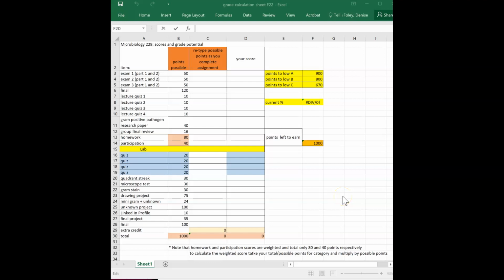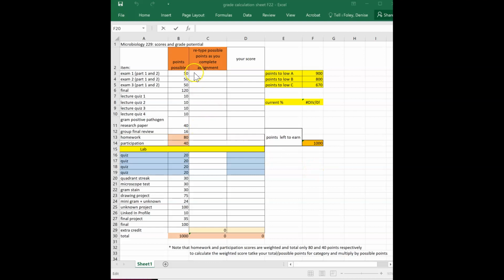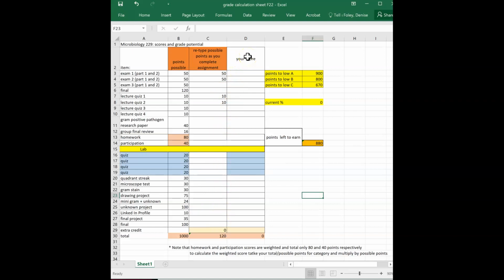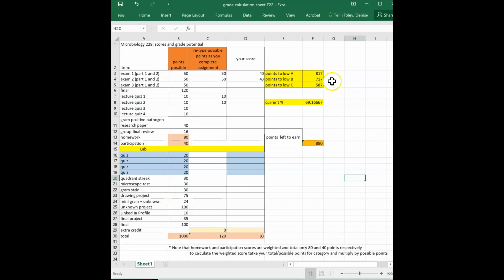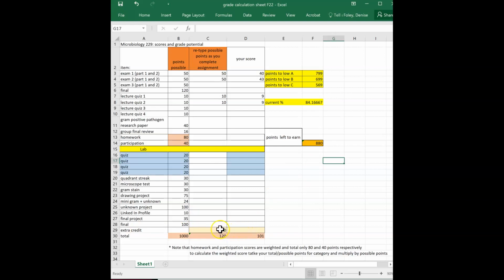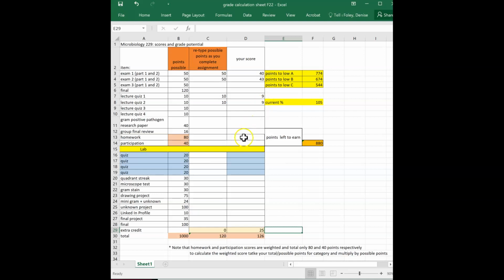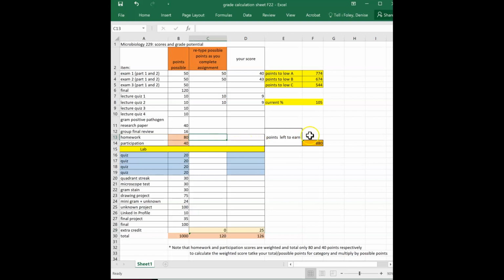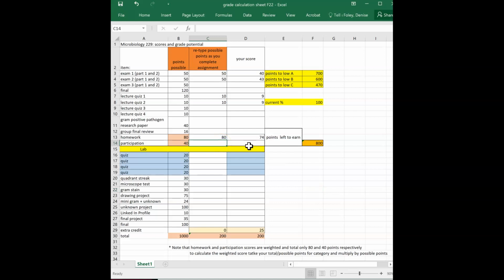microbio grade calculation sheet